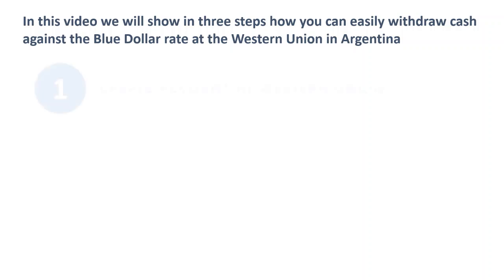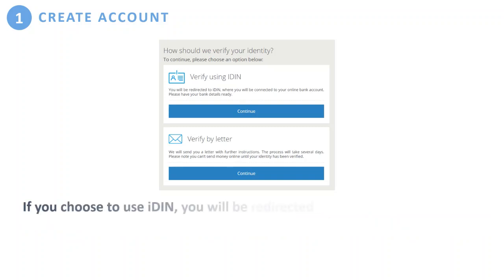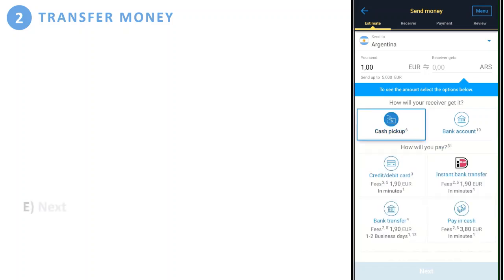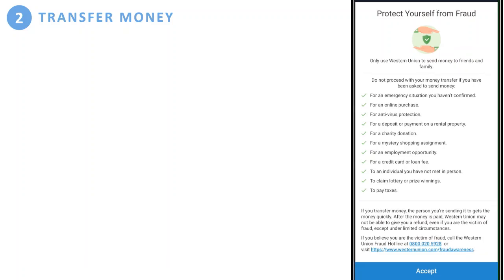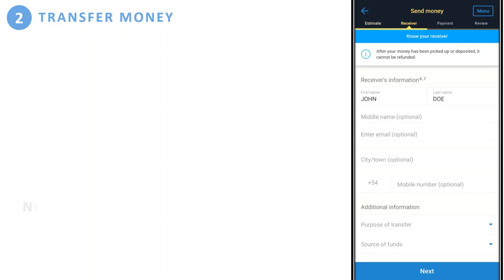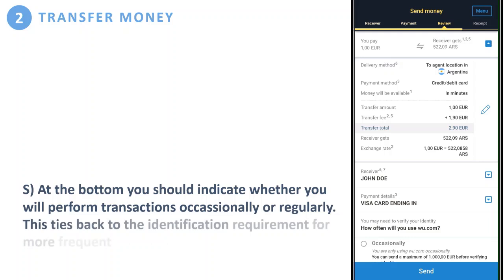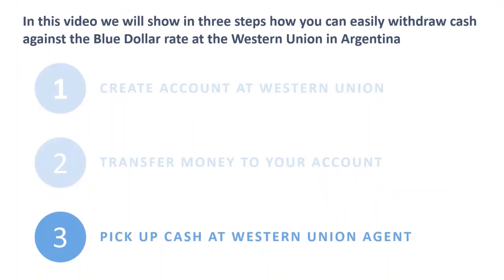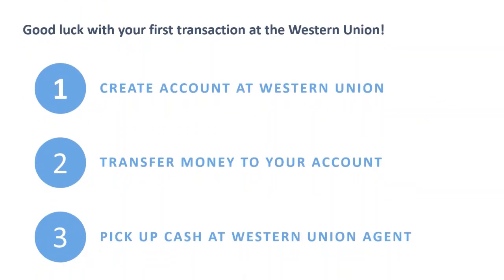Withdrawing cash in Argentina at Western Union at the Blue Dollar rate 3 steps explained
In this video, we explain you how to get money at the bluedollar exchange rate, and therewith double your money in argentina .

In three easy steps we show you how to
1) set up your account
2) perform the money transfer, and
3) pick up your money at the westernunion